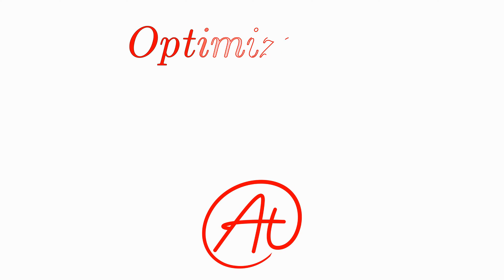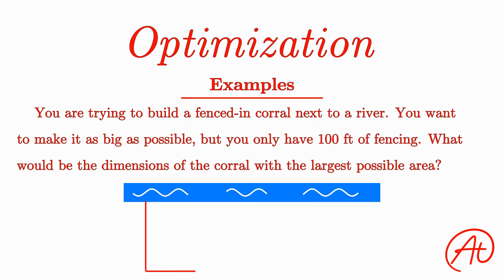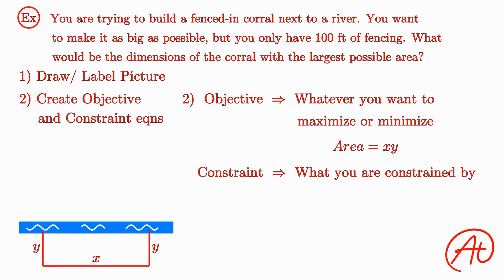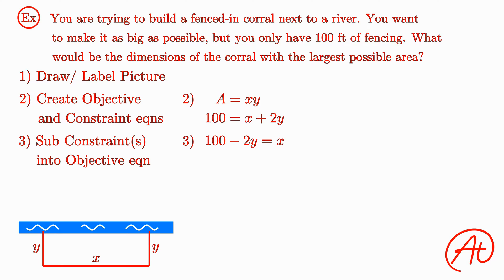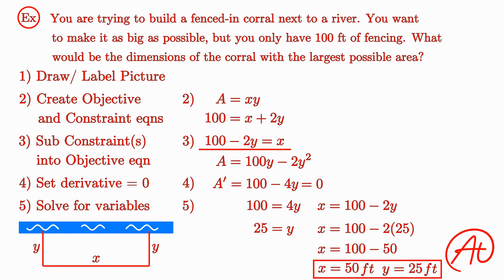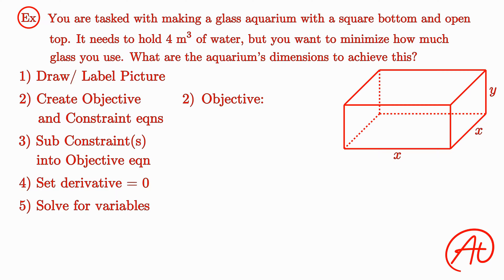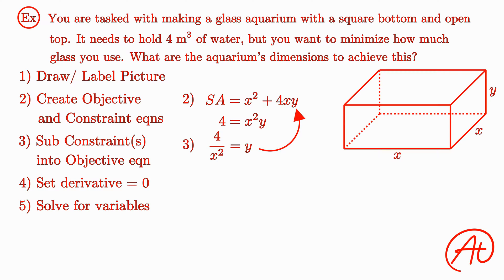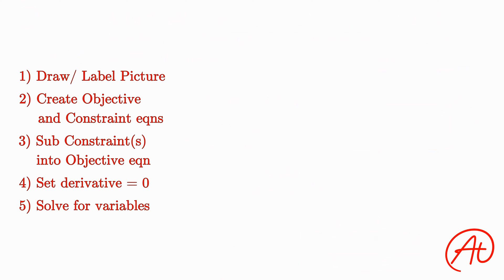Optimization Problems EXPLAINED with Examples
Learn how to solve any optimization problem in Calculus 1!  This video explains what optimization problems are and a straight forward 5 step process to solve any of them.  We will step through 2 very common optimization examples to help you understand and master this concept. This video utilizes skills from previous videos like derivatives, slope, concavity, maximums and minimums.

Old title: How to Solve ANY Optimization Problem in 5 Steps with Examples